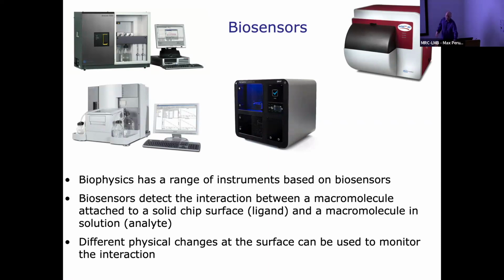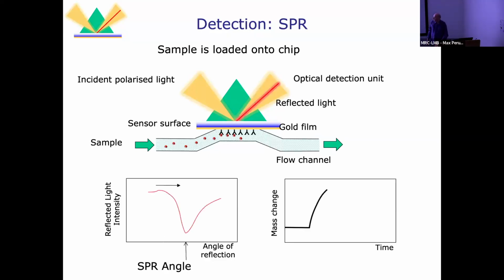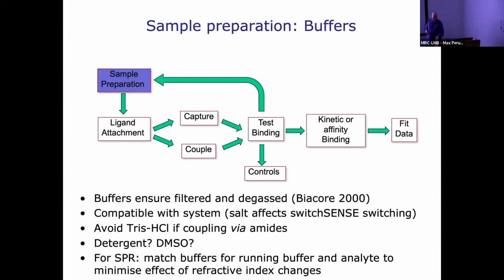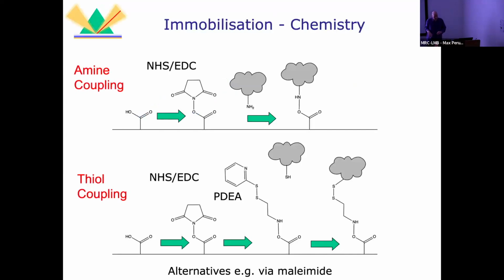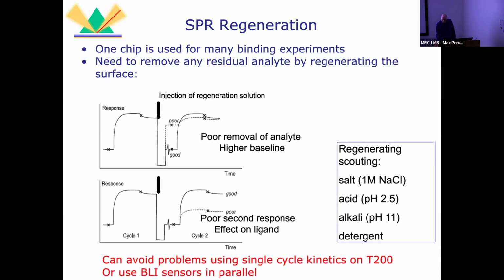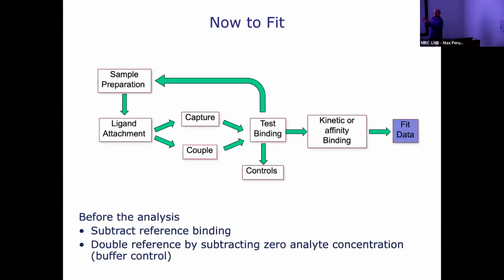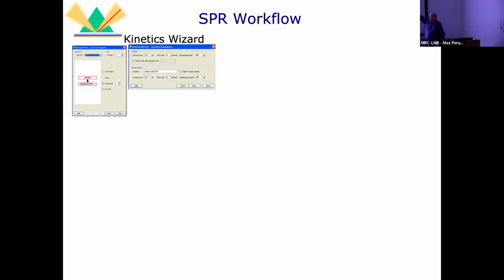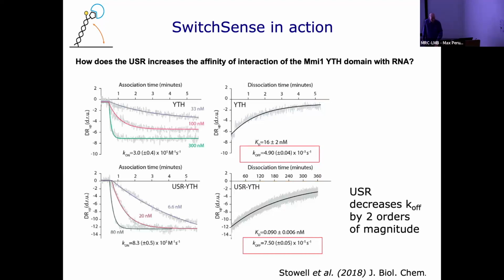Biosensor Technologies: SPR, BLI and DNA Nanolevers - Stephen McLaughlin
Biosensor Technologies: SPR, BLI and DNA Nanolevers
Speaker: Stephen McLaughlin, MRC Laboratory of Molecular Biology, UK

In this video, Stephen explains how different biosensors technologies can be used to understand the binding affinity and kinetics of biomolecular interactions. He covers the basis of the different detection methods, immobilisation strategies, experiment set-ups and how data can be analysed. Several applications of each technique are shown.

The Biophysics Facility is headed by Stephen McLaughlin, supported by Christopher Batters.